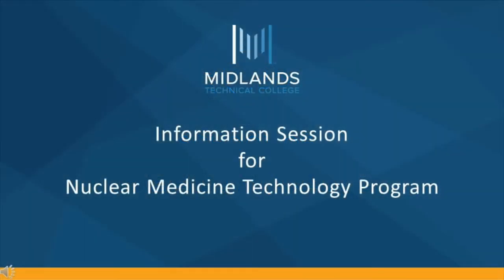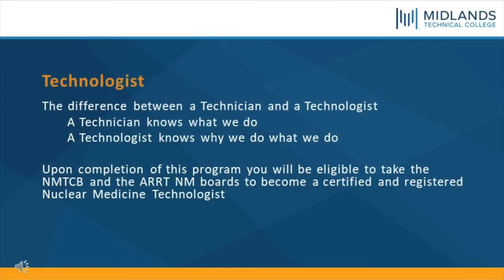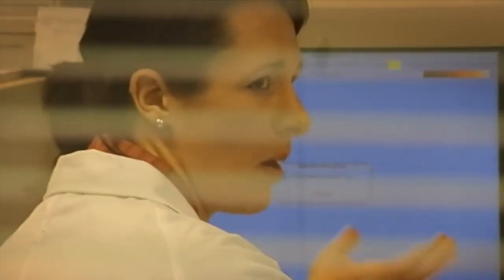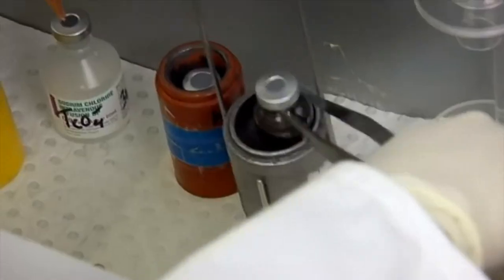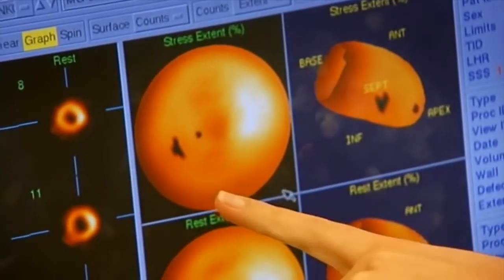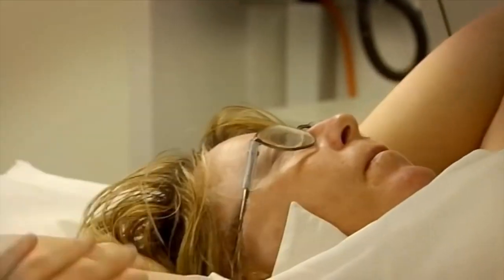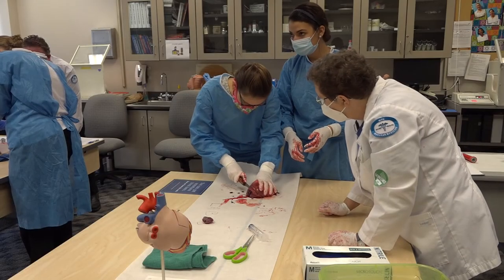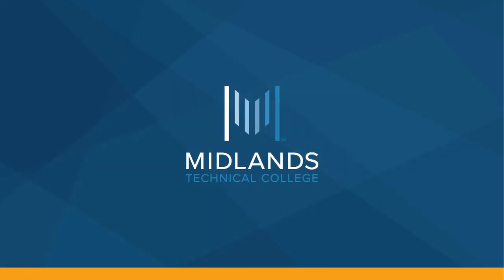Nuclear Medicine at Midlands Technical College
Check out this info session for the Nuclear Medicine program at Midlands Technical College. Learn more about the program’s expectations, application criteria, and take a look into a day in the life of a Nuclear Medicine Technologist.